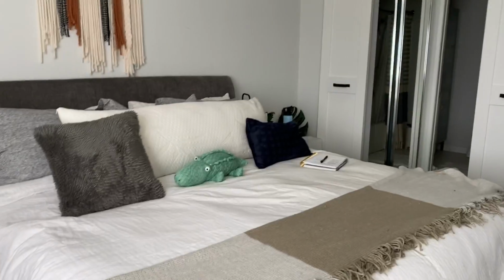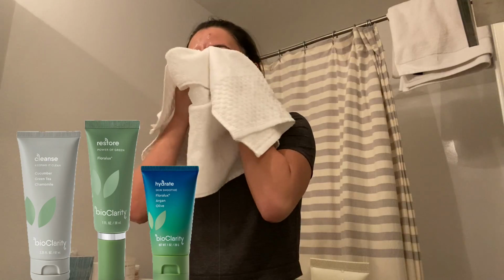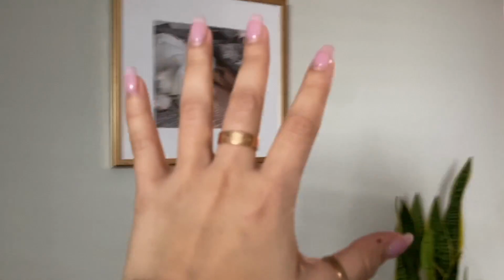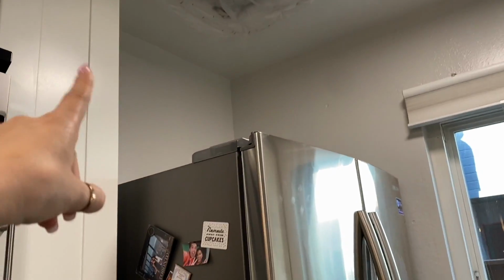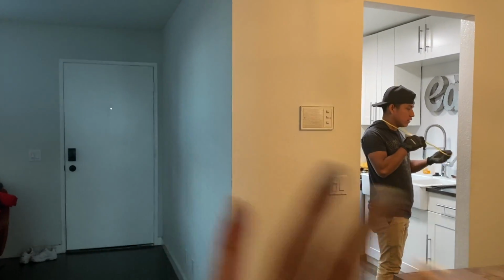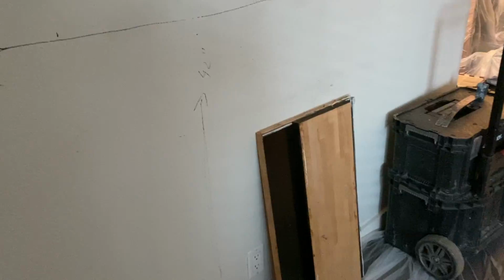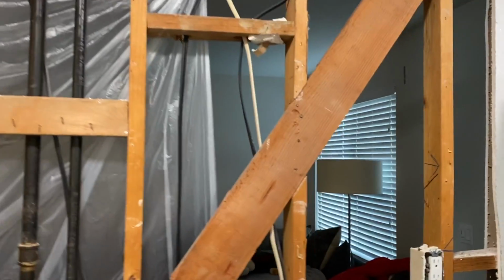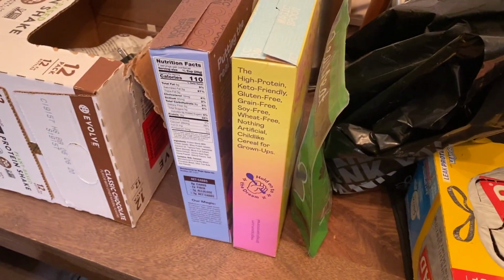I'M REMODELING MY KITCHEN! + Updated Skin Care Routine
I'm remodeling my kitchen! In this day in the life vlog, I'm taking you through my morning workout routine, skincare, and some updates on my kitchen remodel!

JOIN 1000+ WOMEN ON THEIR FIT JOURNEY WITH OMAR ISUF & MYSELF!
$15/month. facebook group support. comprehensive programming. hassle free cancellation.